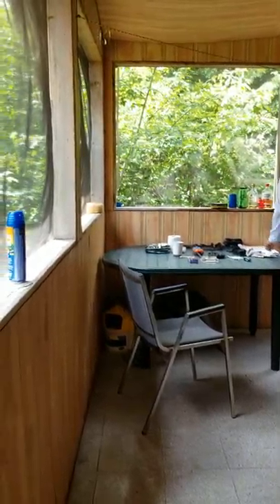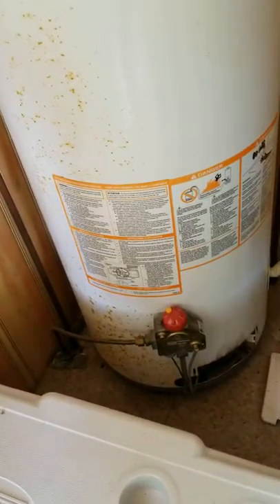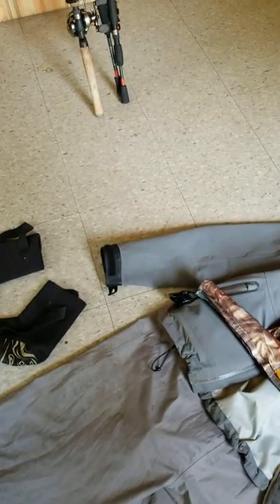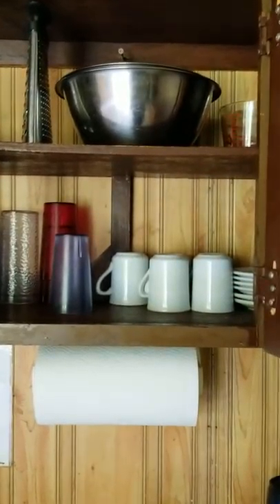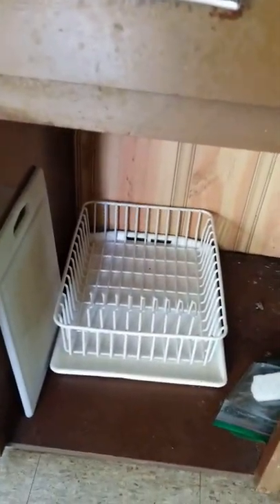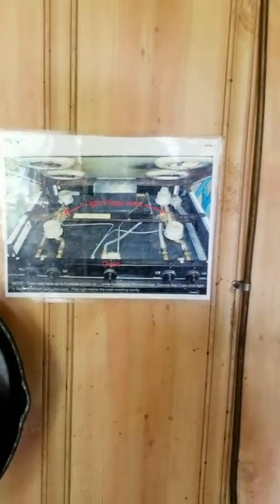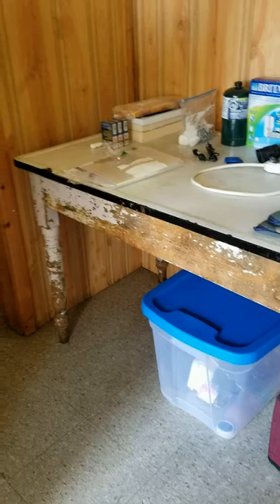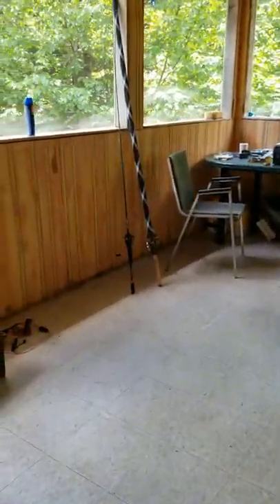Air Ivanhoe Forearm Lake for newbies 2 of 3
A look at the cabin